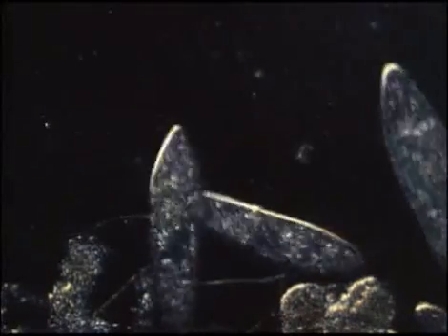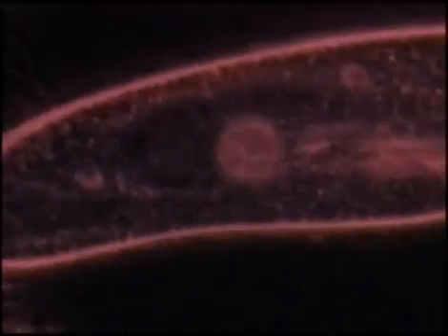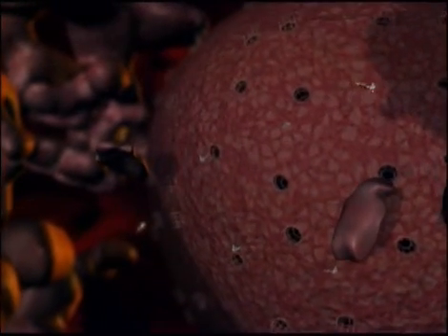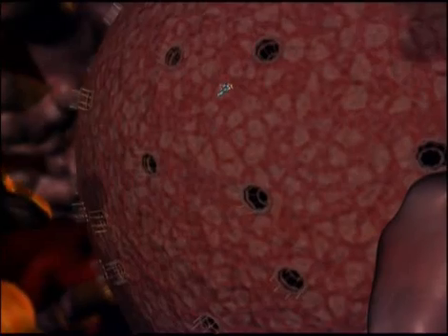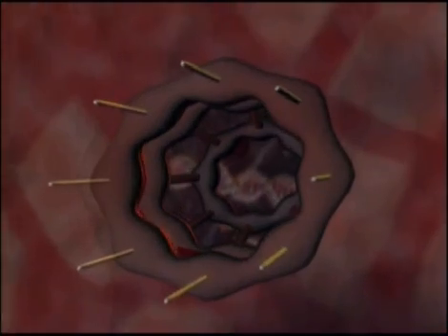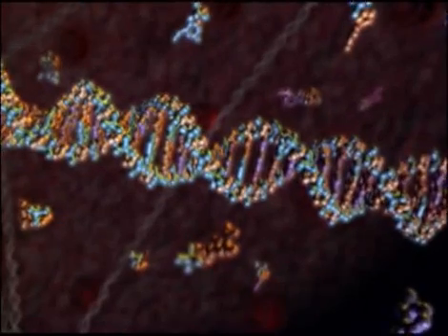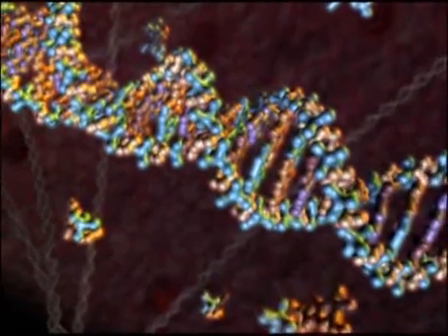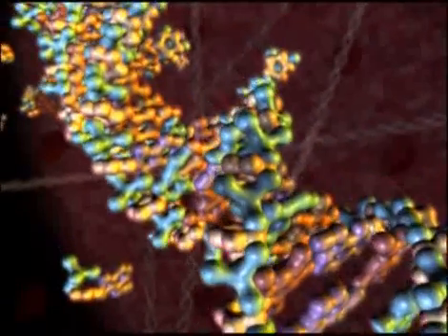DNA Double Helix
DNA Double Helix - A powerful video clip from our friends - Unlocking the Mystery of Life.

The DNA Double Helix is one of the greatest scientific discoveries of all time. First described by James Watson and Francis Crick in 1953, DNA is the famous molecule of genetics that establishes each organism's physical characteristics. It wasn't until mid-2001, that the Human Genome Project and Celera Genomics jointly presented the true nature and complexity of the digital code inherent in DNA. We now understand that each human DNA molecule is comprised of chemical bases arranged in approximately 3 billion precise sequences. Even the DNA molecule for the single-celled bacterium, E. coli, contains enough information to fill all the books in any of the world's largest libraries.

DNA (deoxyribonucleic acid) is a double-stranded molecule that is twisted into a helix like a spiral staircase. Each strand is comprised of a sugar-phosphate backbone and numerous base chemicals attached in pairs. The four bases that make up the stairs in the spiraling staircase are adenine (A), thymine (T), cytosine (C) and guanine (G). These stairs act as the "letters" in the genetic alphabet, combining into complex sequences to form the words, sentences and paragraphs that act as instructions to guide the formation and functioning of the host cell. Maybe even more appropriately, the A, T, C and G in the genetic code of the DNA molecule can be compared to the "0" and "1" in the binary code of computer software. Like software to a computer, the DNA code is a genetic language that communicates information to the organic cell.

The DNA code, like a floppy disk of binary code, is quite simple in its basic paired structure. However, it's the sequencing and functioning of that code that's enormously complex. Through recent technologies like x-ray crystallography, we now know that the cell is not a "blob of protoplasm", but rather a microscopic marvel that is more complex than the space shuttle. The cell is very complicated, using vast numbers of phenomenally precise DNA instructions to control its every function.

Although DNA code is remarkably complex, it's the information translation system connected to that code that really baffles science. Like any language, letters and words mean nothing outside the language convention used to give those letters and words meaning. This is modern information theory at its core. A simple binary example of information theory is the "Midnight Ride of Paul Revere." In that famous story, Mr. Revere asks a friend to put one light in the window of the North Church if the British came by land, and two lights if they came by sea. Without a shared language convention between Paul Revere and his friend, that simple communication effort would mean nothing. Well, take that simple example and multiply by a factor containing many zeros.

We now know that the DNA molecule is an intricate message system. To claim that DNA arose by random material forces is to say that information can arise by random material forces. Many scientists argue that the chemical building blocks of the DNA molecule can be explained by natural evolutionary processes. However, they must realize that the material base of a message is completely independent of the information transmitted. Thus, the chemical building blocks have nothing to do with the origin of the complex message. As a simple illustration, the information content of the clause "nature was designed" has nothing to do with the writing material used, whether ink, paint, chalk or crayon. In fact, the clause can be written in binary code, Morse code or smoke signals, but the message remains the same, independent of the medium. There is obviously no relationship between the information and the material base used to transmit it. Some current theories argue that self-organizing properties within the base chemicals themselves created the information in the first DNA molecule. Others argue that external self-organizing forces created the first DNA molecule. However, all of these theories must hold to the illogical conclusion that the material used to transmit the information also produced the information itself. Contrary to the current theories of evolutionary scientists, the information contained within the genetic code must be entirely independent of the chemical makeup of the DNA molecule.